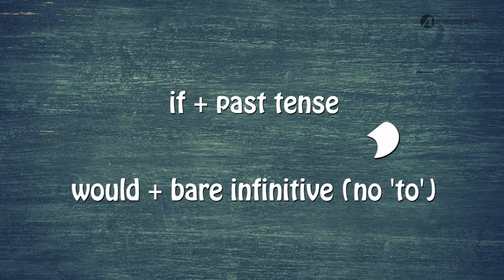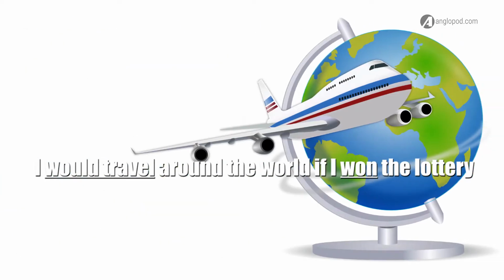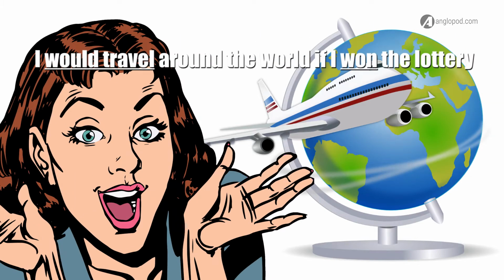How to use SECOND CONDITIONALS in English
SECOND CONDITIONALS might seem a bit complicated when you're learning English but they're quite easy really. We use them when we're talking about unreal or unlikely situations in the present or near future, so SECOND CONDITIONALS are very useful. In this video lesson, we'll look at some examples in context so you can see how we use them to improve your English grammar.

0:00 What are SECOND CONDITIONALS?
0:47 Unreal situations in the present and future
1:37 How to form SECOND CONDITIONALS
2:59 SECOND CONDITIONALS practice quiz

TRANSCRIPT

Hi everyone, in this video lesson we're going to look at the second conditional. This is a sentence we use to describe unreal situations in the present and future. So these are things that are very unlikely, things that probably won't happen. This is a very common and a very useful structure in English as we often talk about things which are not real. Maybe things that we would like to change in our lives but we can't. We'll look at how we form the second conditional and we'll also look at some examples to see how we use the second conditional. Finally, we'll do a little practice at the end to see how much you've learnt.

OK, firstly let's start by looking at a very simple and a very common example when talking about unreal situations in the present and the future. "If I won the lottery, I would travel around the world". Is this a real or an unreal situation? It's unreal, right? At best, it's very, very unlikely. The chances of winning the lottery and becoming a multimillionaire are very unlikely - unfortunately! So in this case, we're not talking about a real situation. This is an unreal or hypothetical situation. So for this reason we don't use the present tense in a second conditional sentence. What happens to the verb is it backshifts. So even though we're talking about the present or the future, we don't use the present tense. The verb backshifts to the past tense. So we don't say: 'If I win the lottery', we say 'If I won the lottery'. We use the past tense because we're talking about a situation which is not real. It's an unreal, a hypothetical situation. "If I won the lottery, I would travel around the world".

So let's look at the form of the second conditional. How do we write, how do we structure a second conditional sentence? 'If' plus the past tense, and in the main clause 'would' plus the bare infinitive. For example: 'If I won..., I would...' 'If I won the lottery, I would travel around the world'. As with other conditional sentences, you can change the position of the 'if' clause and the main clause. So you can start with the main clause and then put the 'if' clause after the main clause, but in this case, there's no comma! 'I would travel around the world if I won the lottery'.
OK, that's quite straightforward I hope. Not too complicated! So we're going to do some practice now and we're going to practise the second conditional structure by making a second conditional chain. This means I'm going to say a sentence and the next sentence needs to continue from the last sentence. So you need to listen for the verb in the main clause and use that verb in the 'if' clause in the next sentence. Here we go...

If I travelled around the world...

So you can now carry on the chain with your friends. You can carry on the chain in the comments below. See how long you can keep this chain going. This is a really good way to practise the form of the second conditional, which makes it much, much easier for you to remember and for you to use yourself. You can make the story as long as you want and as funny as possible as well. Be creative! Just make sure you get the form of the second conditional right. OK, I hope that's clear. If it's not so clear, then go back and watch the video again. The second time it'll be much easier. The advantage of a video lesson is you can watch it as many times as you want!

OK, like the video, share it with your friends and subscribe to my YouTube channel and go to anglopod.com where you can find full courses to help you practise and improve every aspect of your English.